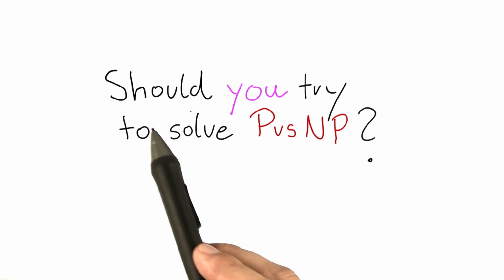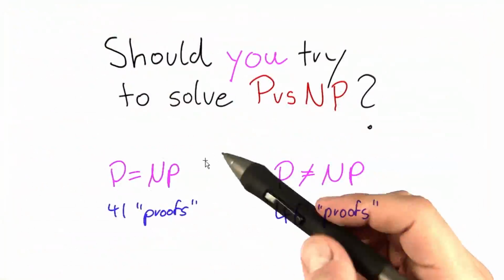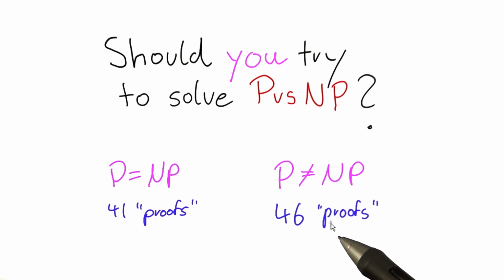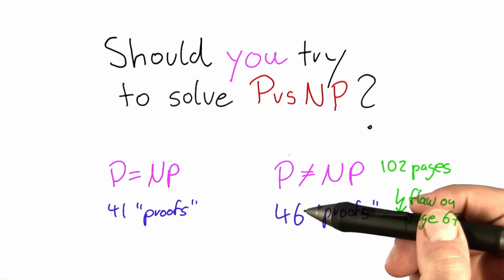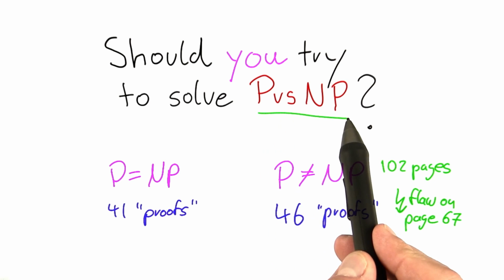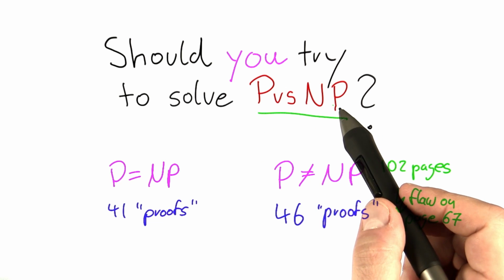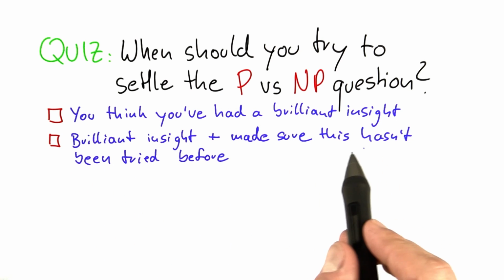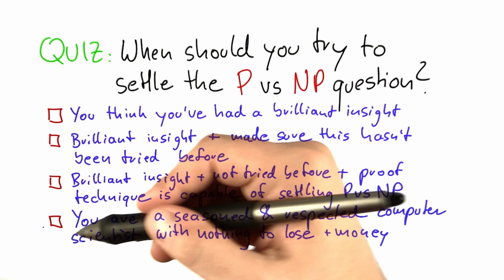Should You Try To Solve P Vs NP? - Intro to Theoretical Computer Science